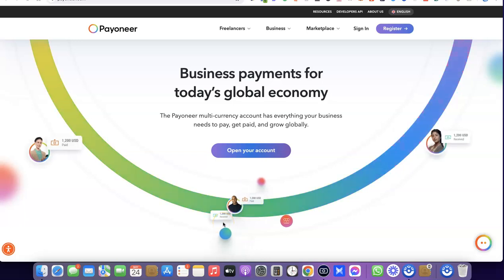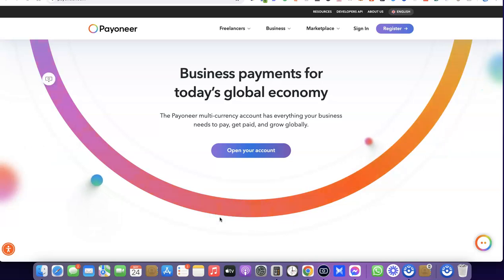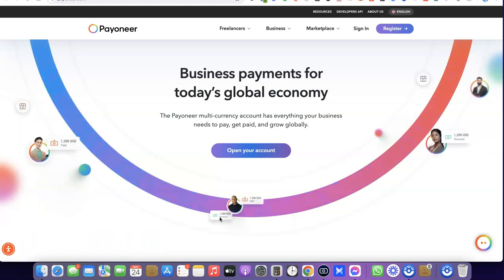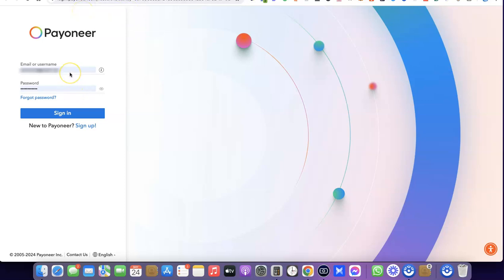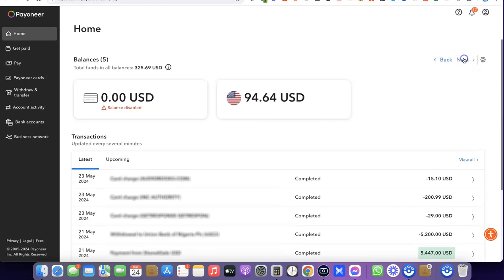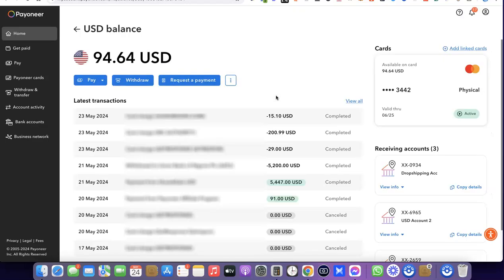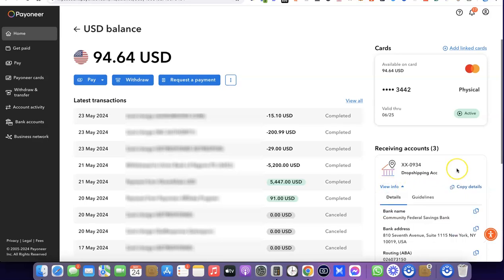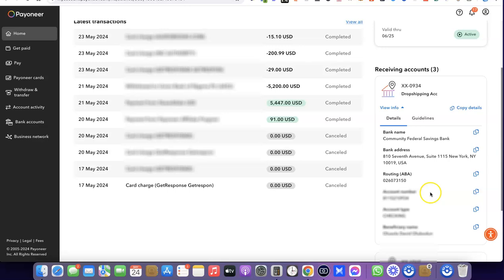How To Get US Account Number In Payoneer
Discover how to get a US account number in Payoneer account in this step by step video for beginners.